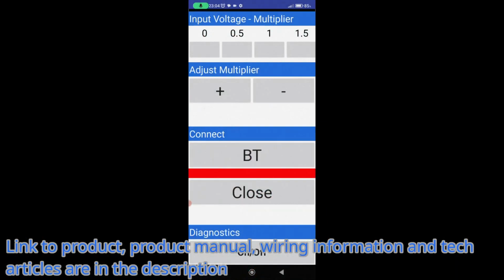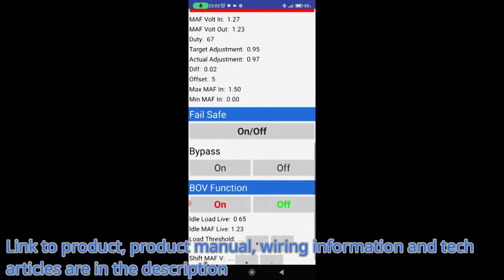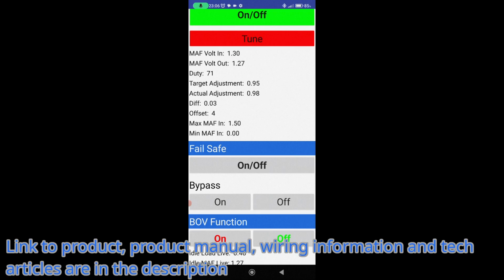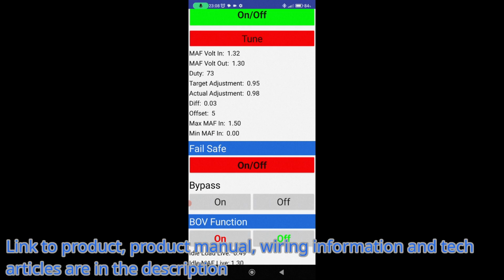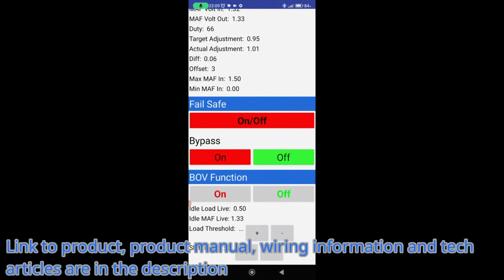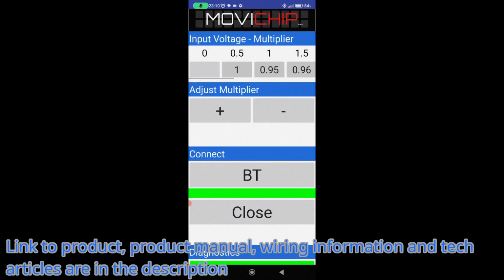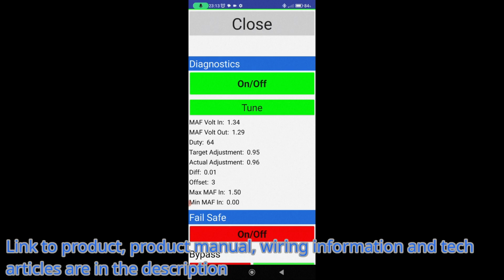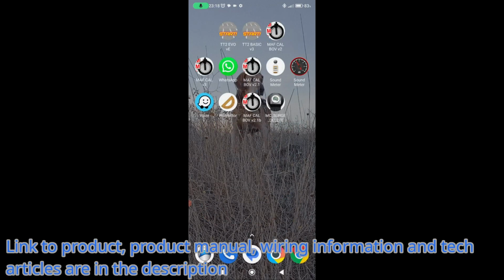MAF CAL Guide - First Use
Using the MAF CAL product for the first time. Checking installation and initial settings.

MAF CAL is a MAF calibration/scaling ECU

0:00 Intro
0:12 BT Pairing
0:26 Open App
0:50 Diagnostics
1:40 Fail Safe
2:30 Bypass
3:02 BOV Function
3:41 MAF Adjustments
4:50 Tune Function
5:30 Closing App